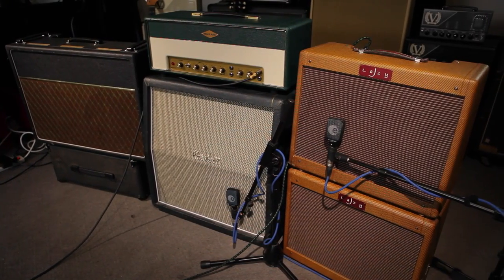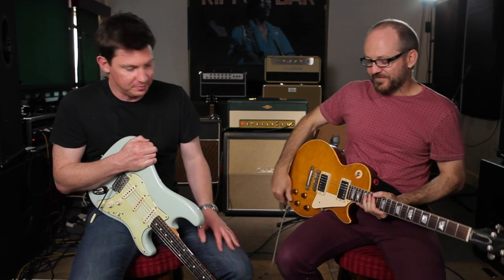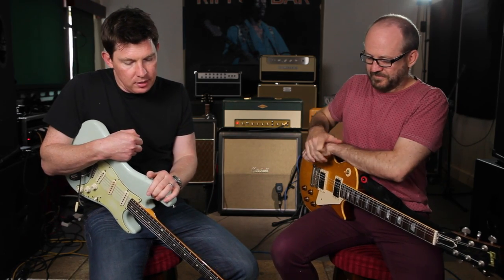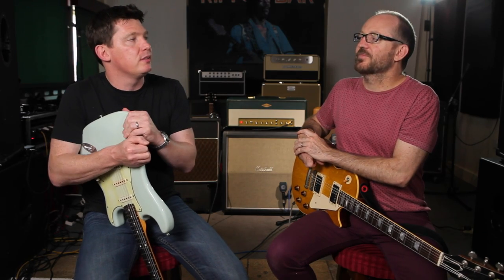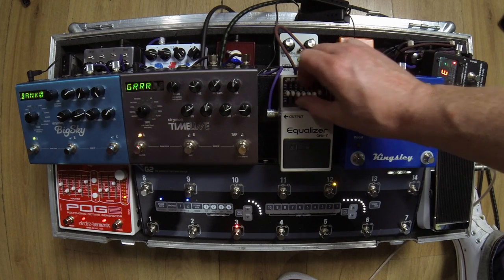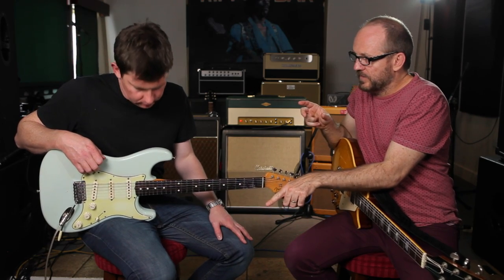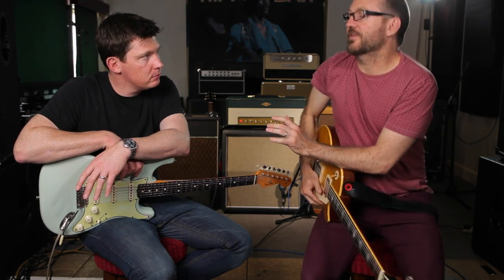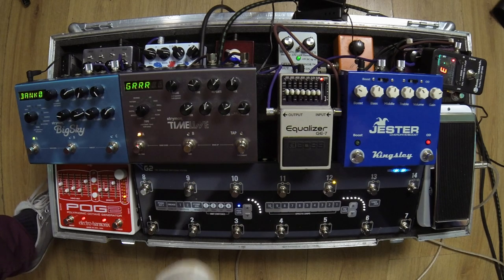Yes You Do Need A Graphic EQ Pedal! Plus: Latest Kingsley Jester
In this episode, Daniel and Mick explore the basics of the much maligned graphic EQ pedal, and how it can be immensely useful on your pedalboard.

Using a standard Boss GE-7, they explain how you can use an EQ pedal as a global tone shaper, a solo boost, a rhythm cut and also to shape the sound of your overdrive sounds, depending where you place it in the signal chain.

If you're having problems cutting through a mix, retaining clarity in your sound or need something to help with volume cuts or boosts, a graphic EQ pedal could be the very thing.

They also take a brief look at the latest Kingsley Jester valve overdrive pedal, using it as the filth maker in all of today's tones.

Amps used are the Mallard 18-watt Marshall clone into a 2x12 with Greenbacks and a Lazy J 20 combo. Dan is playing his 2002 Gibson Custom 1958 Les Paul Standard, and Mick is playing his Fender American Vintage ’62 Stratocaster. As always, switching is handled effortlessly by TheGigRig G2.